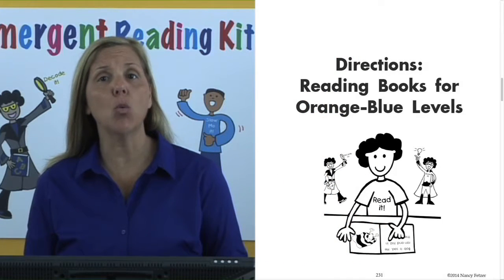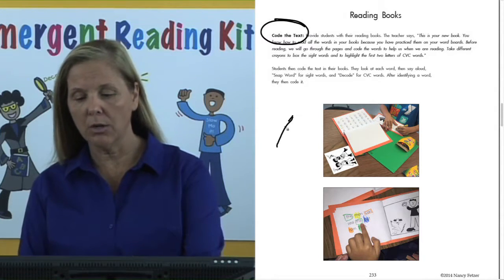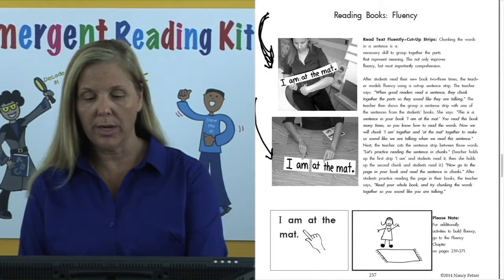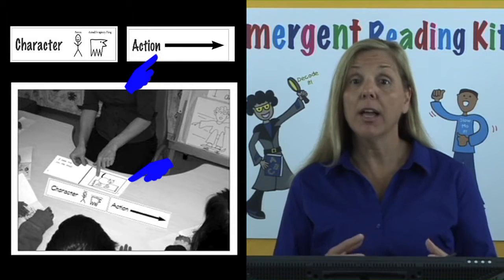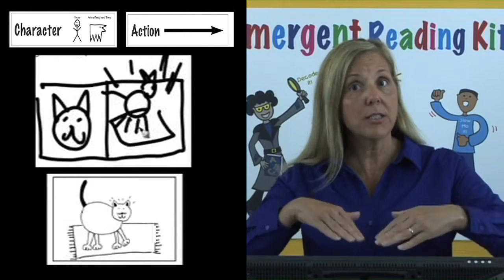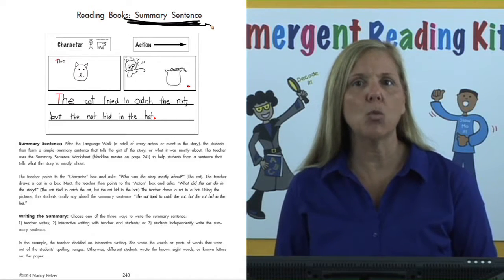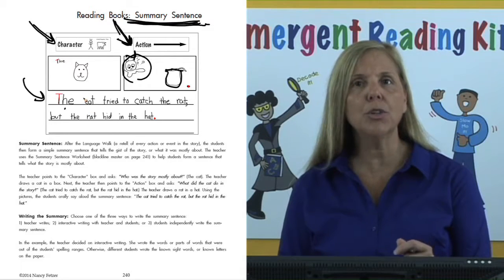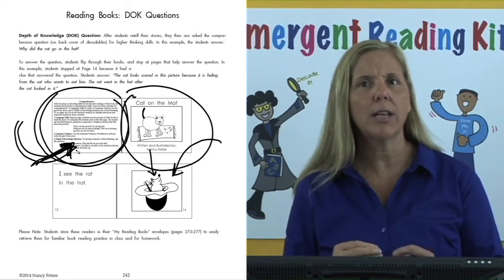Reading Books (Orange-Blue Levels)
This free video training is designed to support Nancy Fetzer’s Emergent Reading Kit which is packed with research-based, highly engaging lessons, tools, and techniques to ensure ALL children master emergent reading skills.
to navigate with our easy to use website platform. On completion of this kit, students will independently read 48-sight words and all short vowel CVC words in their reading books.